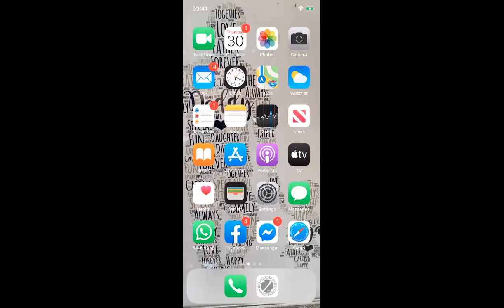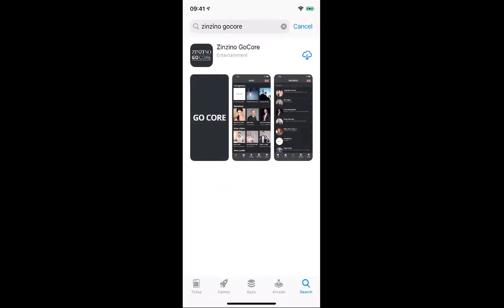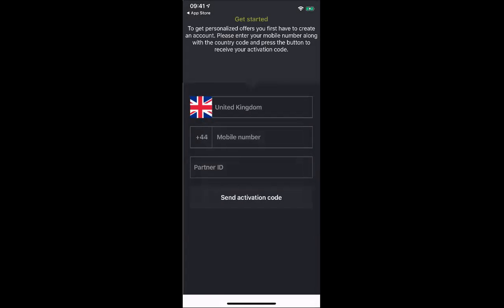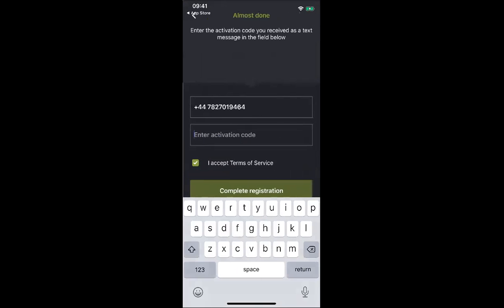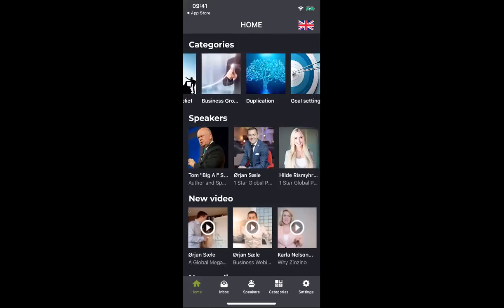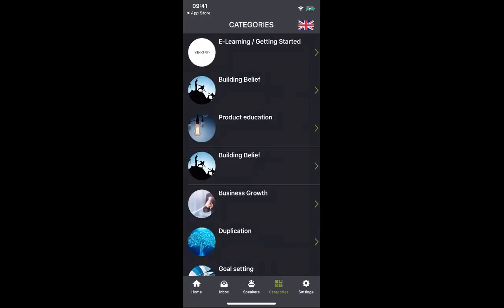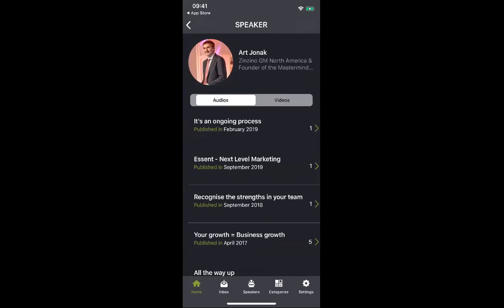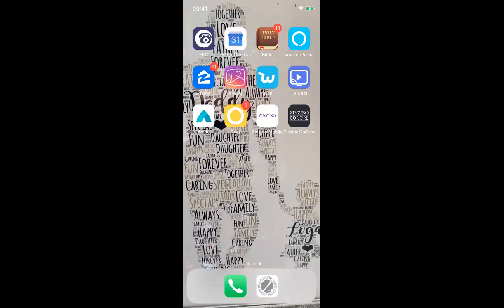How to set up your GoCore App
Dave Ives shows you how to set up your GoCore App